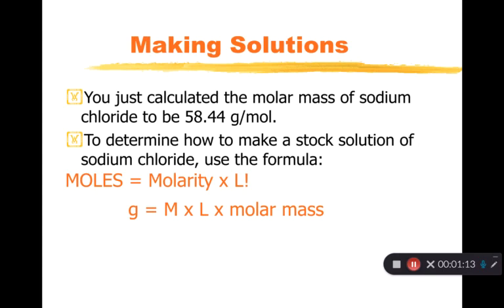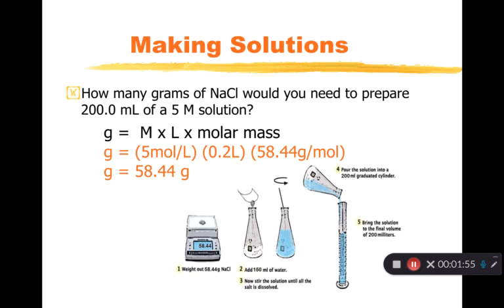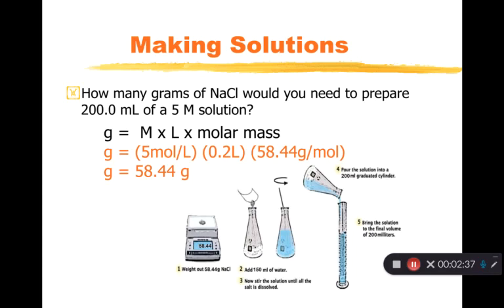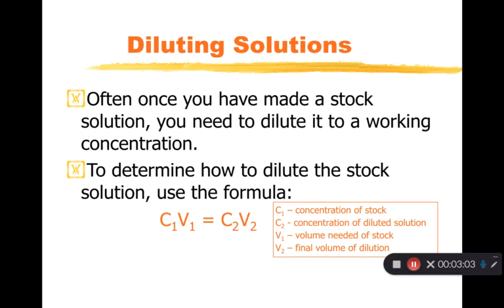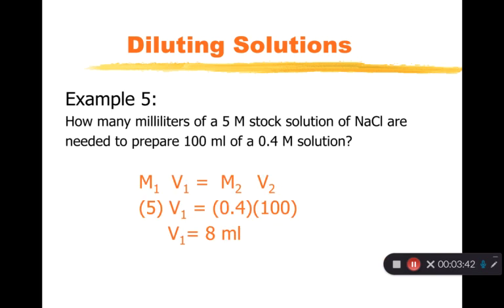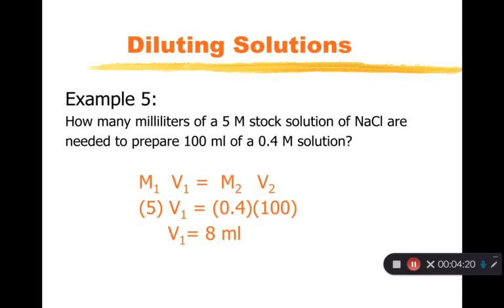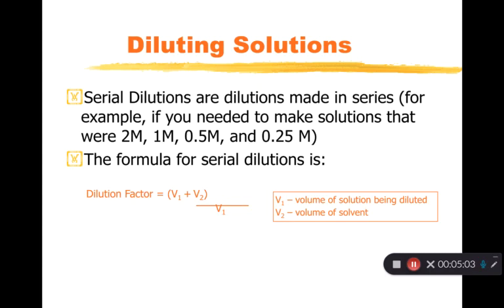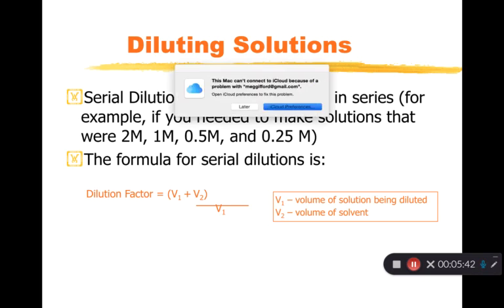Molarity and Dilutions ch 13